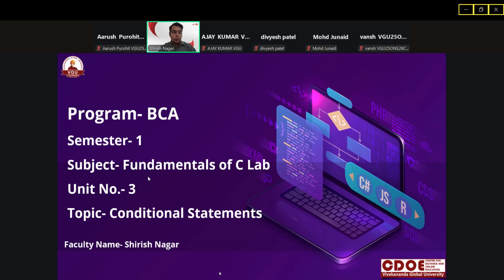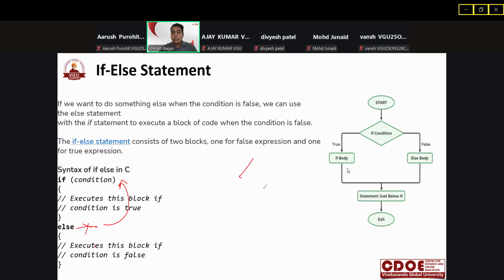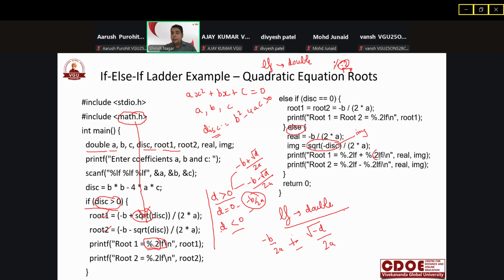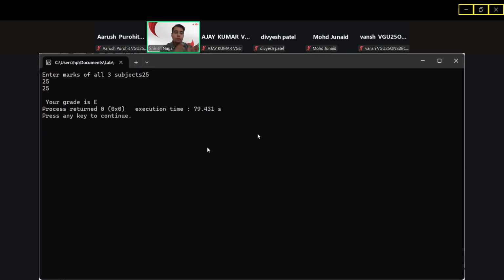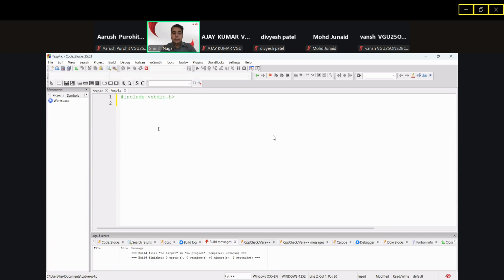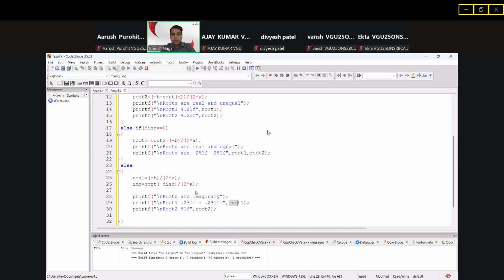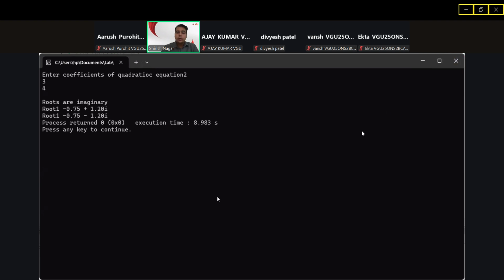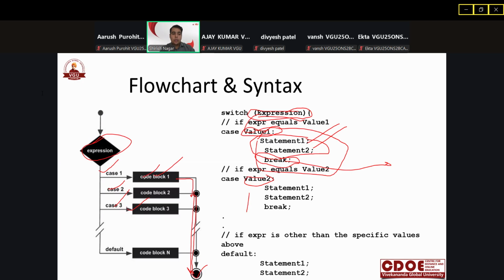L3_BCA I_Fundamental of C Lab, 16.11.2025